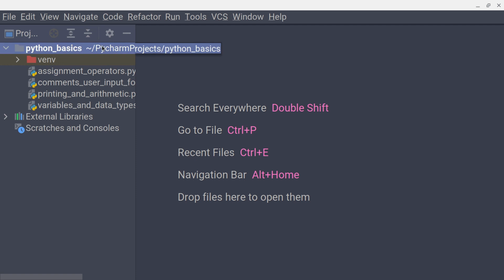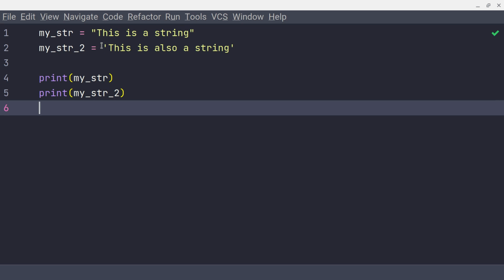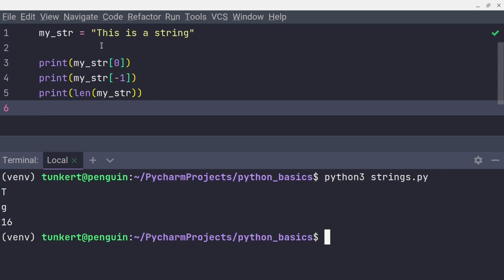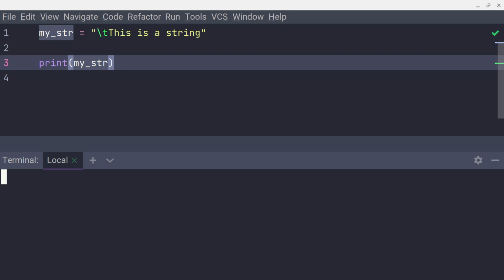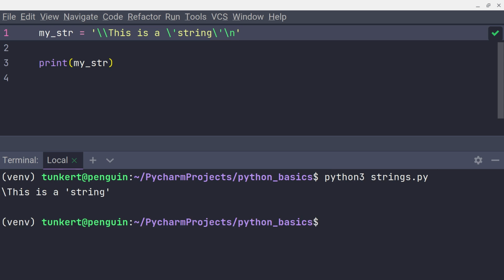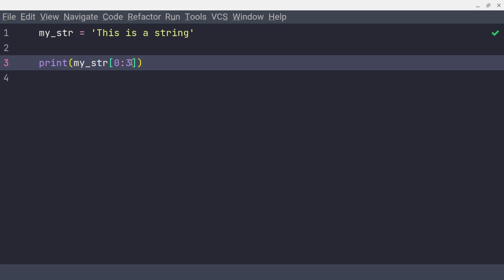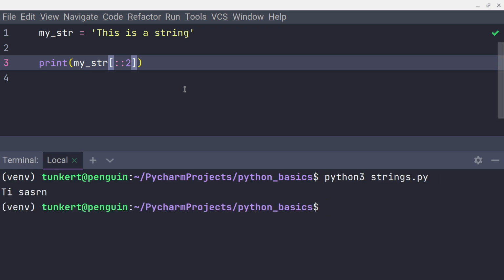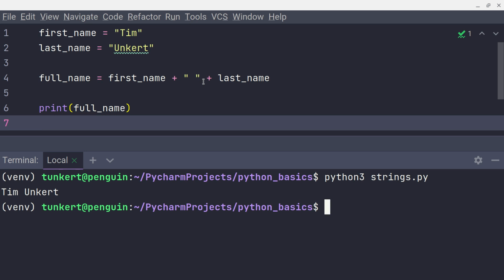Python Strings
In this video I introduce strings and go through some methods using strings in python.